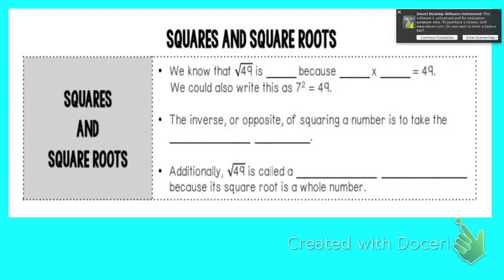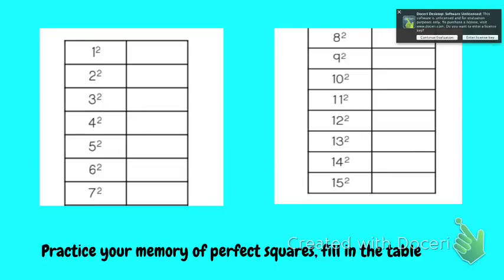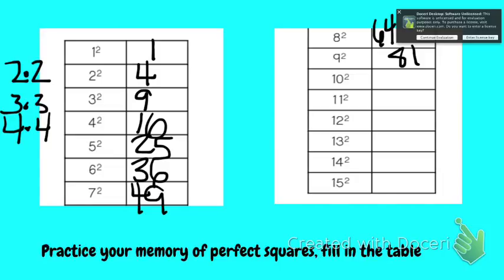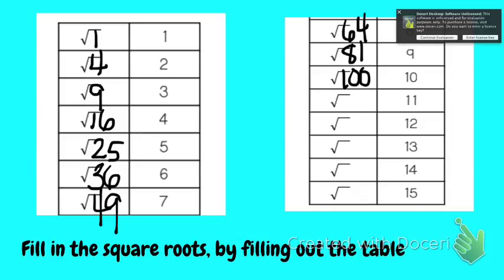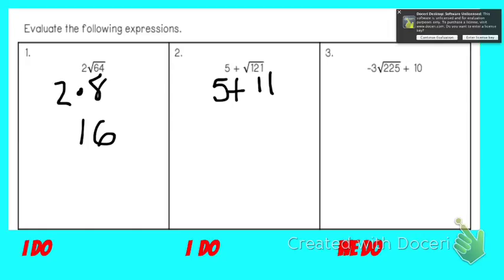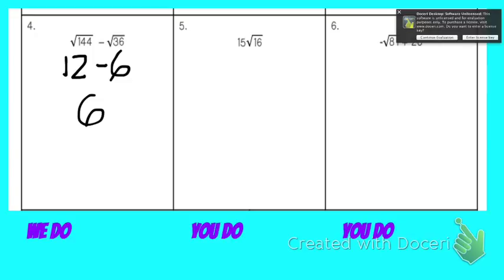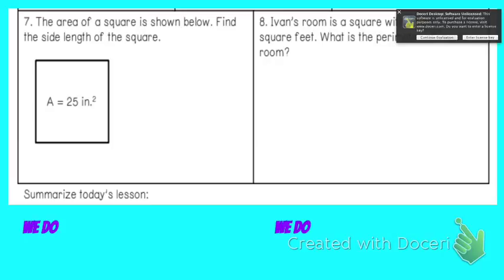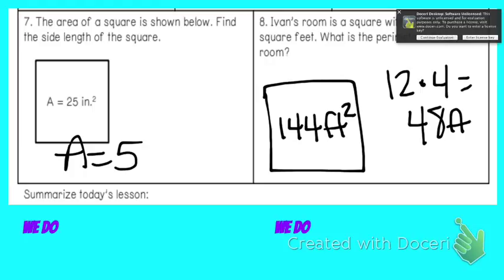Squares and Square Root